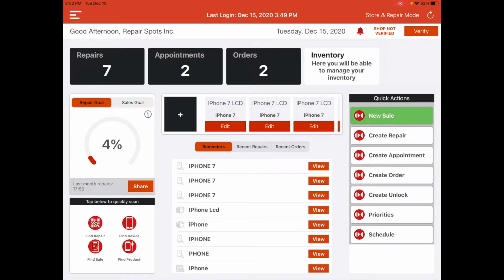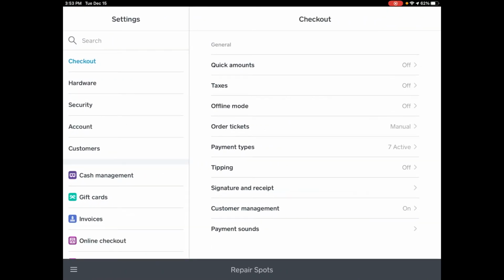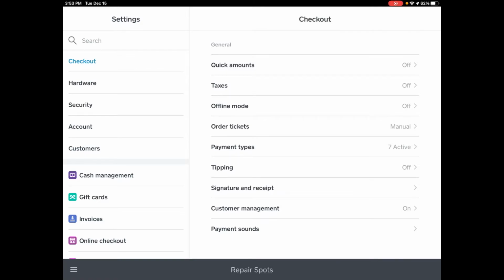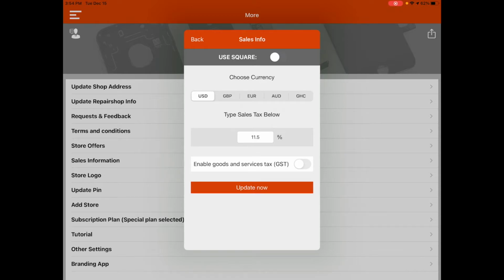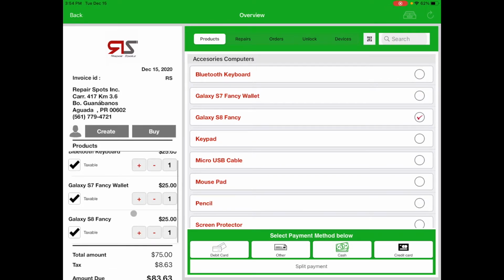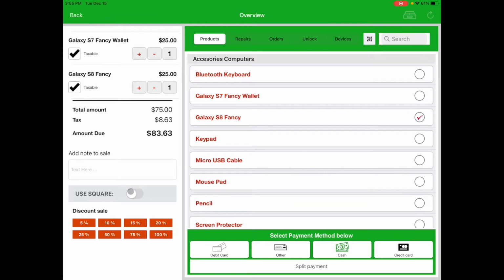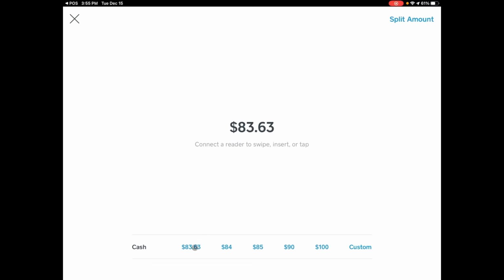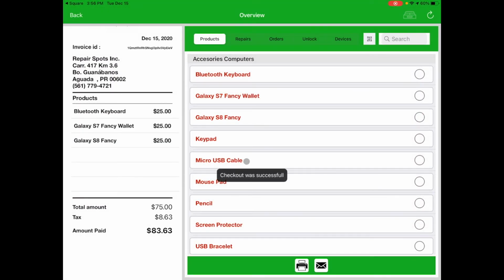Square Integration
In this video we will guide you on how to setup square and how we integrate it with Repair Spots